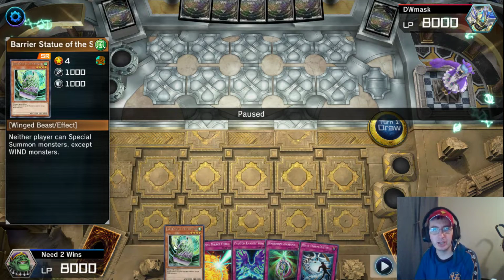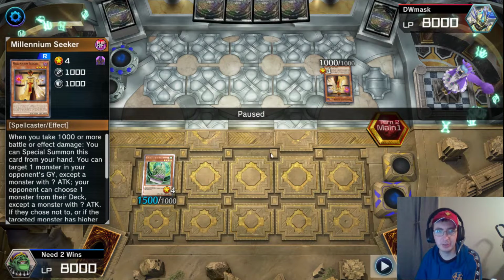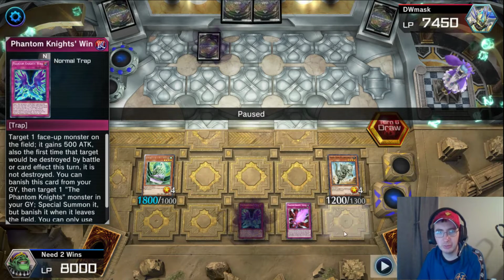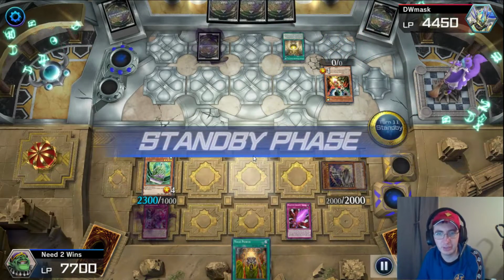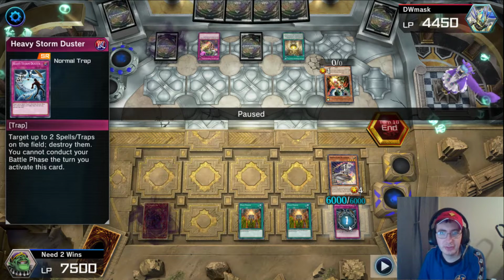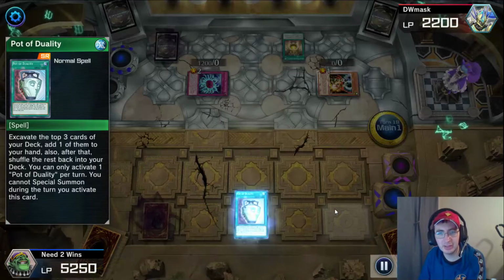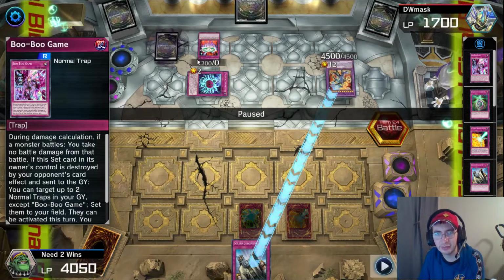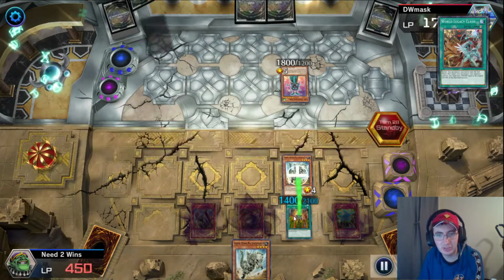Yugioh Close Call: Barrier Statue vs Magician Girl pile Yugioh Master Duel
Another close call of a game with my Barrier Statue list vs a silly anime equse Magician themed deck. Definitely didn't get hard stopped by the removal of special summoning. List is from before stormwinds was banned but just replace it with other barrier statue.